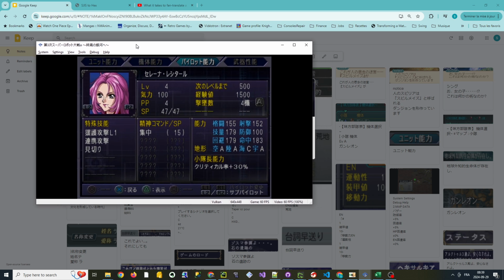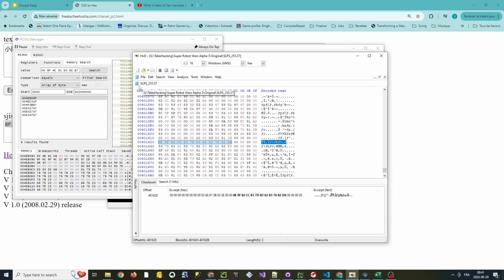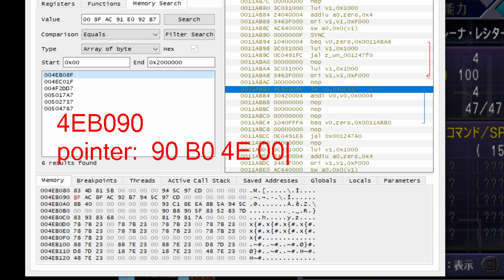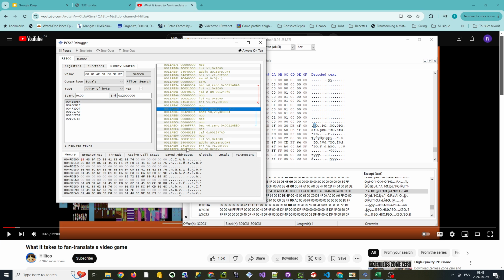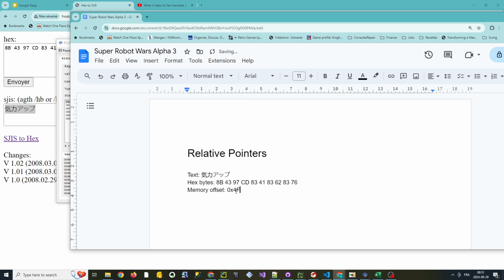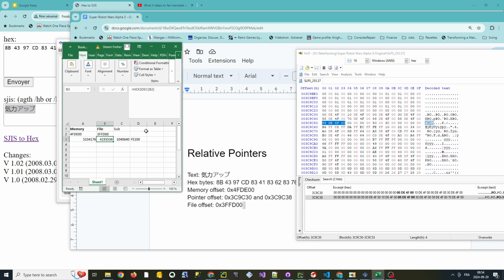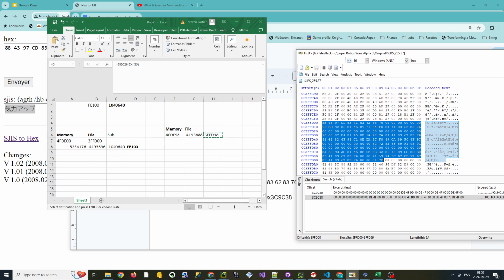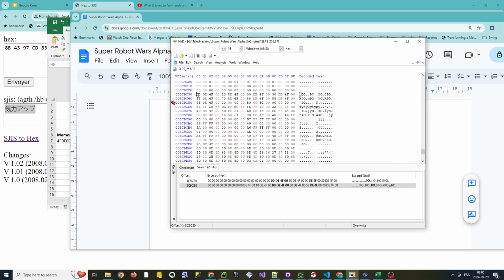Relative Pointers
In this session, we learn how relative pointers works and we have a first look at a pointer table for Super Robot Wars Alpha3